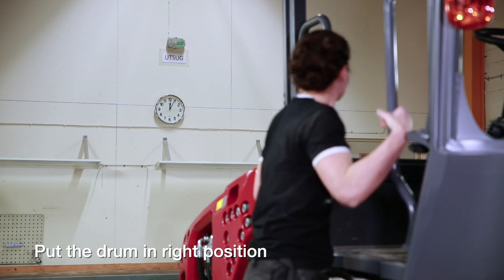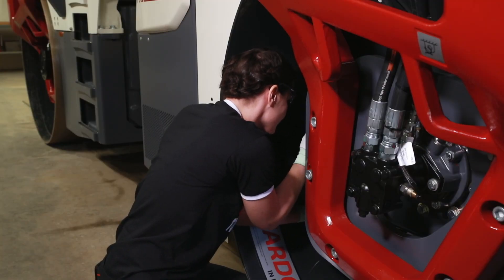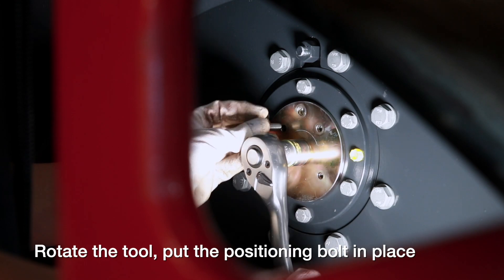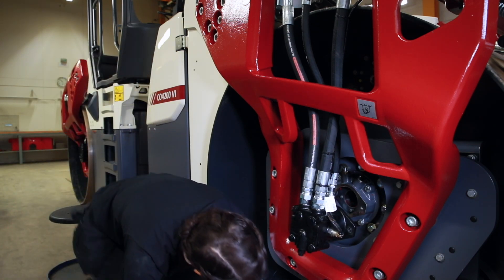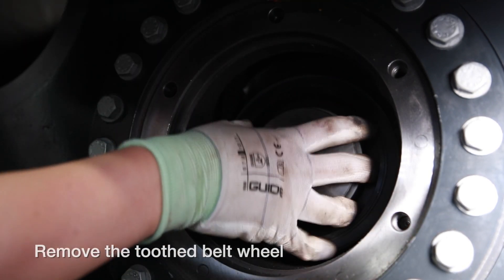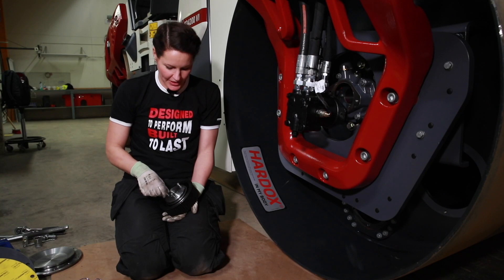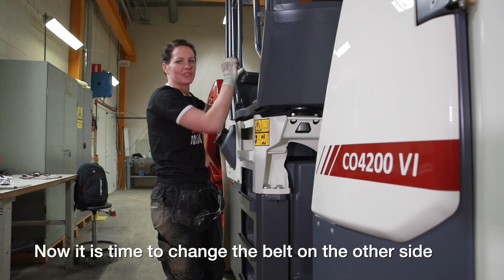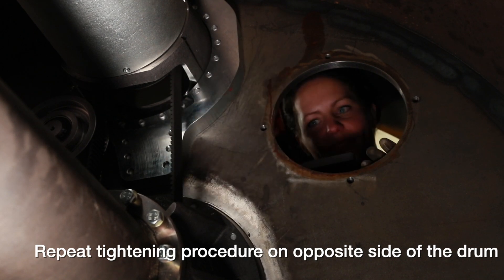Dynapac Service: Timing tooth belt change on CO4200 VI (workshop)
Workshop film. All steps for changing the timing belt on the Dynapac CO4200 VI.